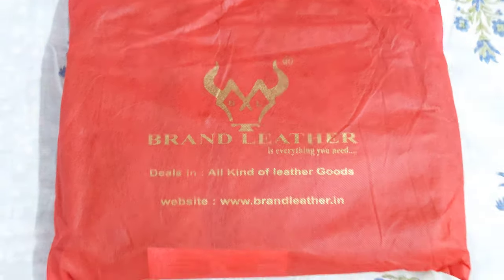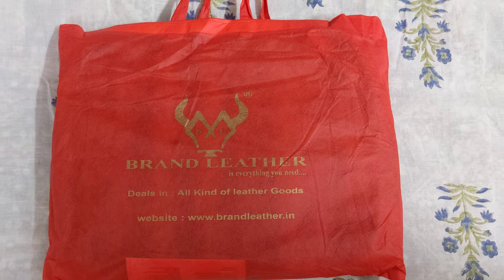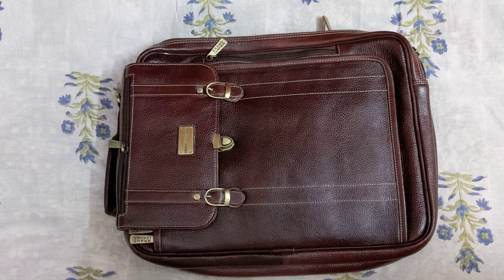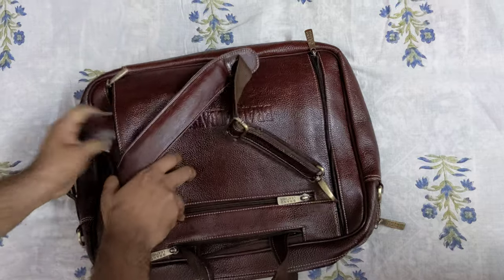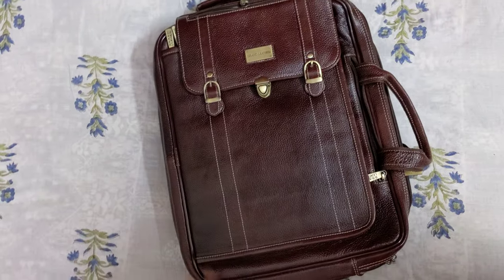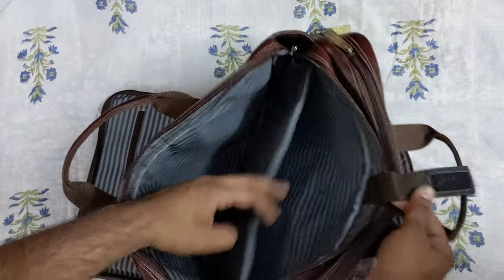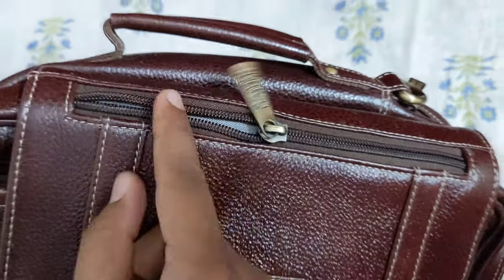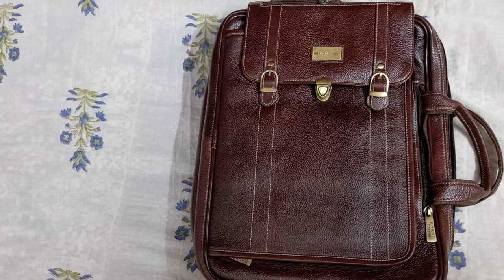CONVERTIBLE LEATHER BACKPACK FOR MEN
BRAND LEATHER GENUINE LEATHER CONVERTIBLE BACKPACK 16 INCH LAPTOP MESSENGER BAG MULTI-FUNCTIONAL BUSINESS BRIEFCASE FOR MEN